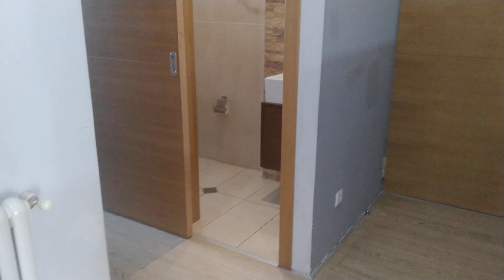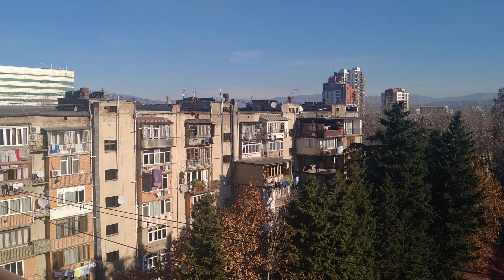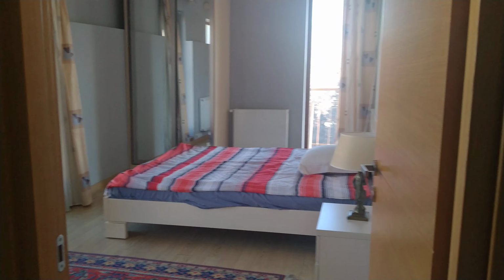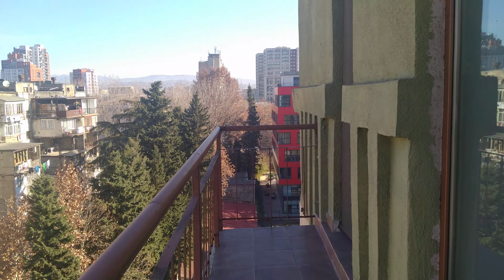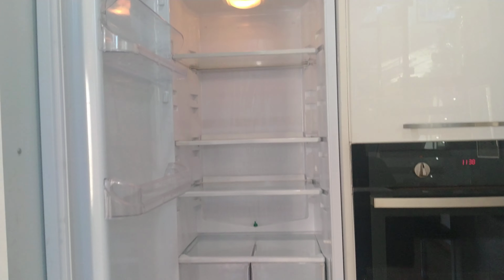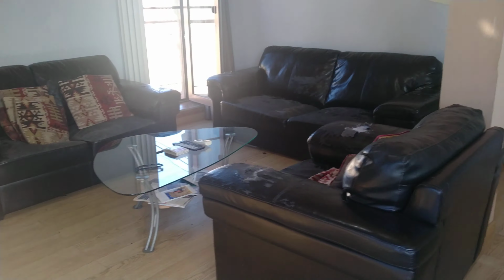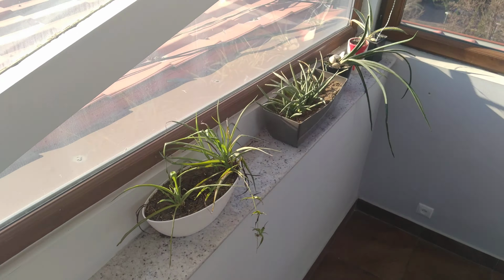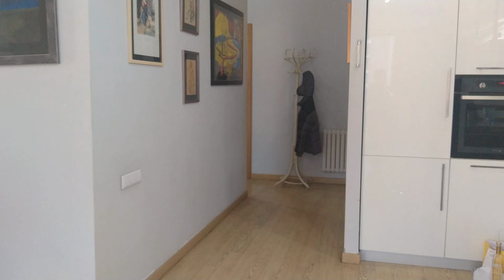PENTHOUSE Apartment Tour in Tbilisi Georgia with ROOFTOP Terrace ($26/night)| Tbilisi Cost of Living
One month into our second lockdown in Tbilisi Georgia, I decided we needed a staycation and what better excuse than over Western Christmas?! Fun Fact: Georgia celebrates Christmas on January 7 (I totally said the wrong date in the video!) as they follow the Greek Orthodox calendar.

I booked this penthouse apartment through AirBNB for only $26 per night. This apartment had 3 bedrooms, 1.5 bathrooms, a full kitchen, 3 balconies, and a private rooftop terrace in the Saburtalo district of Tbilisi. I personally love Saburtalo as it's close to parks, has western amenities, new buildings sprinkled amongst old Soviet Union style buildings, and is only a 15 minute taxi ride to Freedom Square and Fabrika.

I wouldn't stay here again as the furniture was beat up, there was an awful smell coming from the bathroom drains, and the apartment overall just needed some TLC. However, this goes to show just how far you can stretch your dollar and the wide variety of properties you can find on AirBNB.

Be unique. Be adventurous.